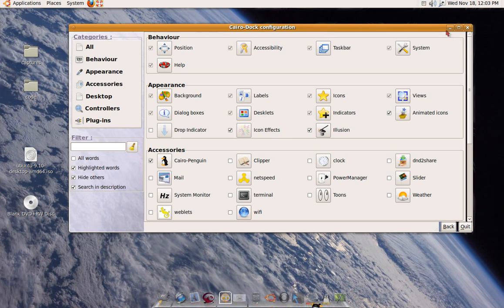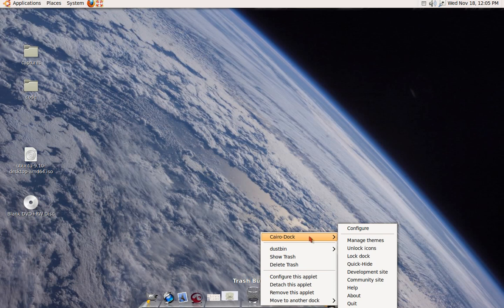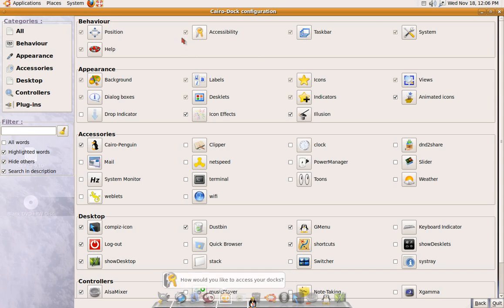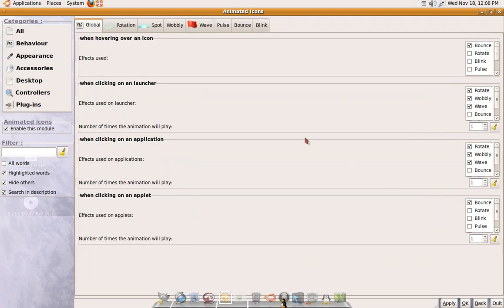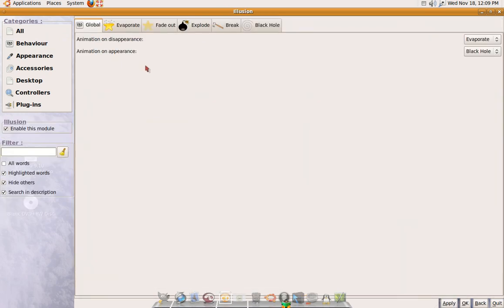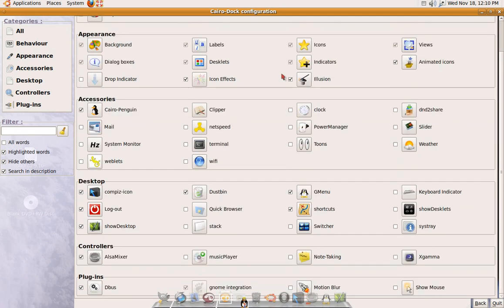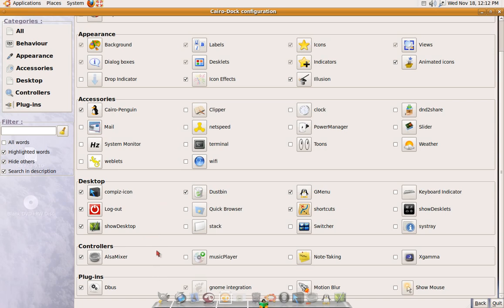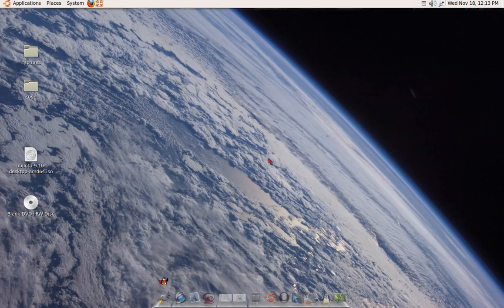How to Install and configure Cairo Dock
This is a tutorial on how you install and configure the cairo-dock. I discuss many of the settings for the dock and different options that you can choose.